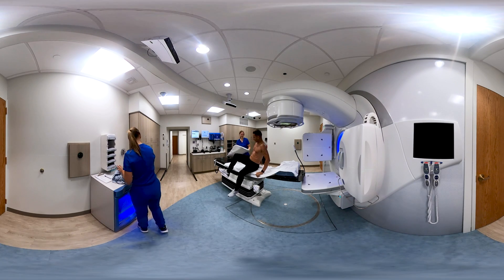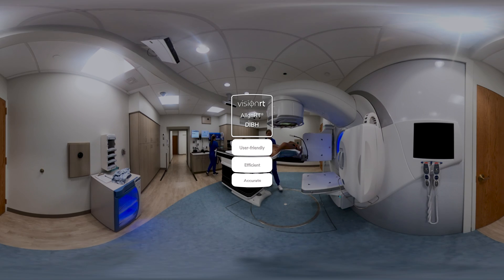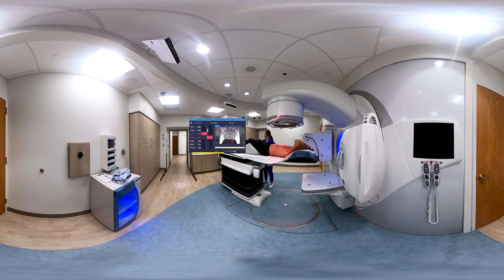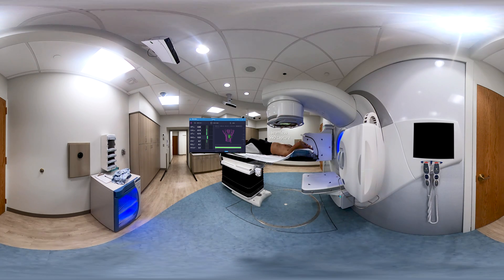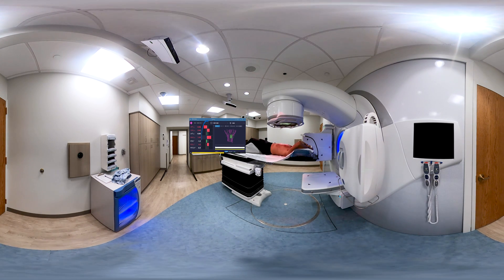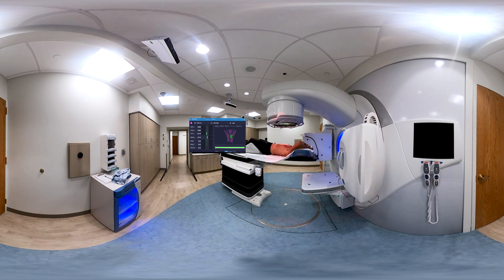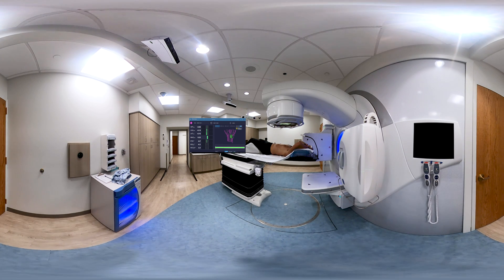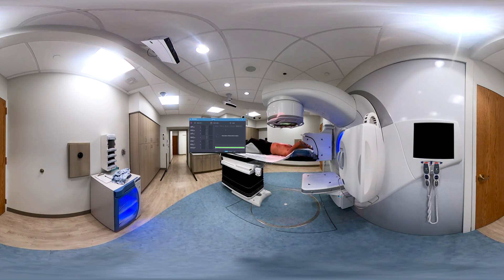DIBH Breast Workflow on an Elekta Linac | 360-degree video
DIBH Workflow on an Elekta Linac at Northside Cancer Institute in Atlanta, GA.